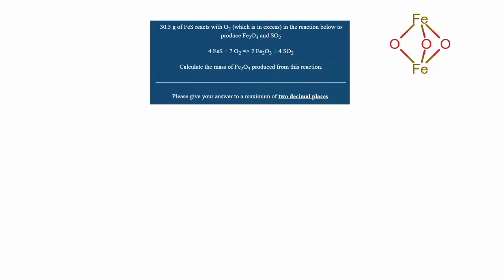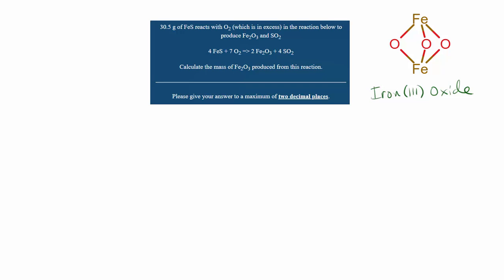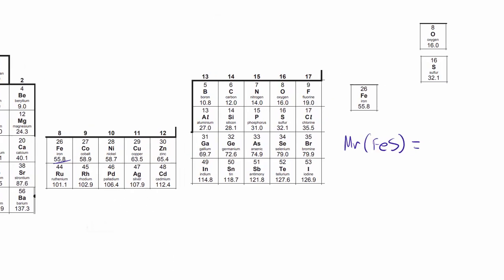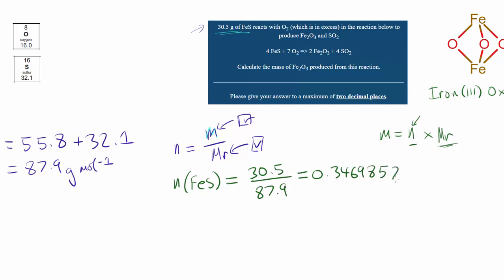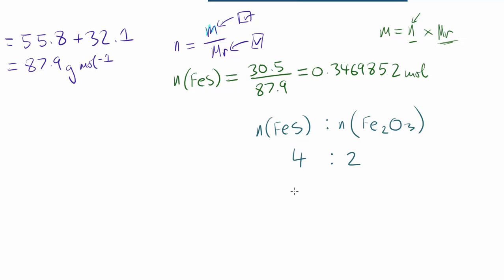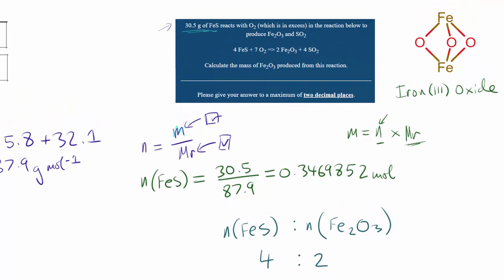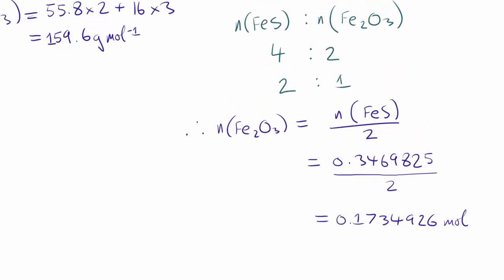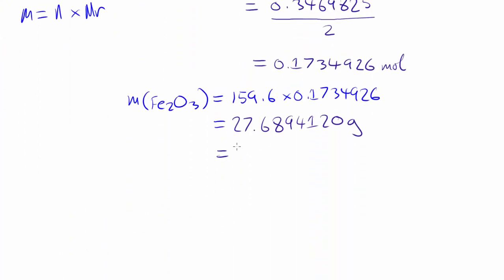Calculating Masses - Equation 11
The equation we are presented with as part of this walkthrough is: 4 FeS + 7 O₂ → 2 Fe₂O₃ + 4 SO₂.